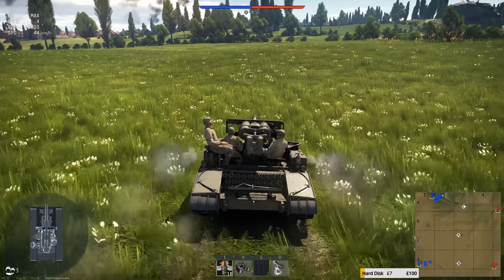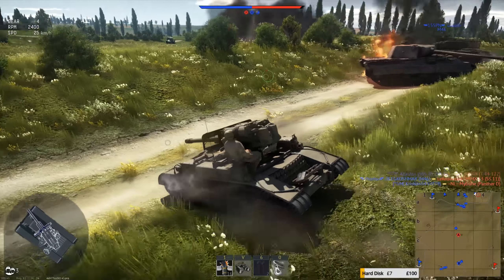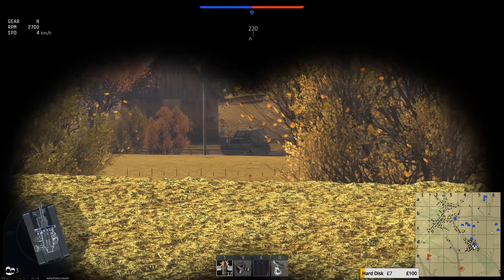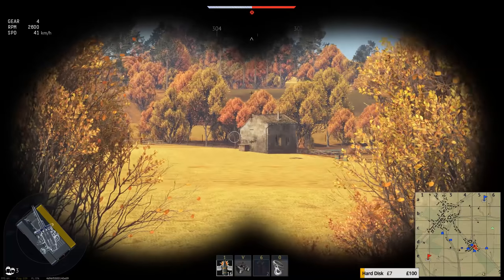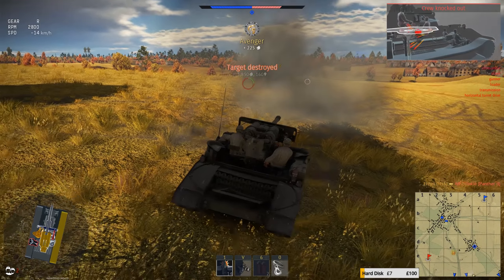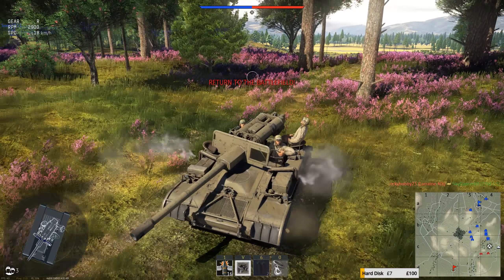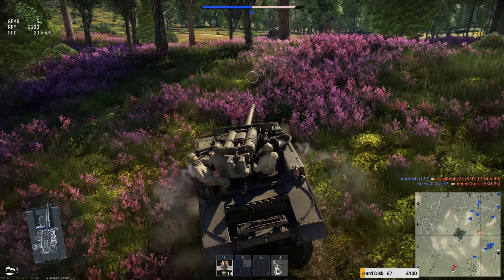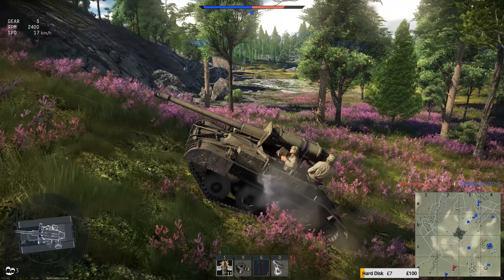WT || True Glass Cannon - M56 Scorpion (Realistic 1.79)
Perhaps the most fragile vehicle in War Thunder, the M56 is a true glass cannon.

What could I do differently / better next time? C&C most welcome!!!

Outro Song = Sabaton - Dead Soldiers Waltz